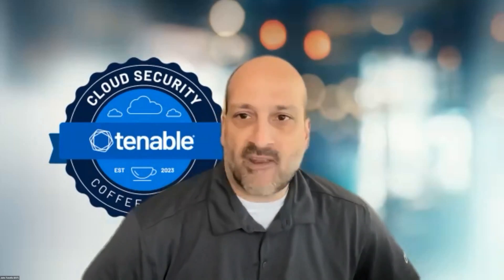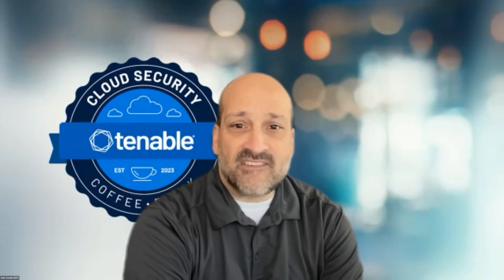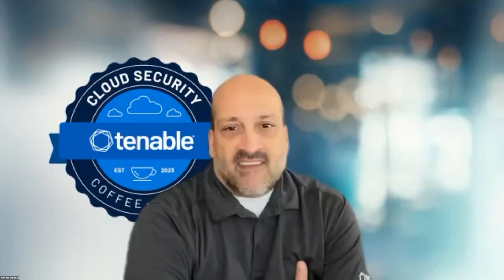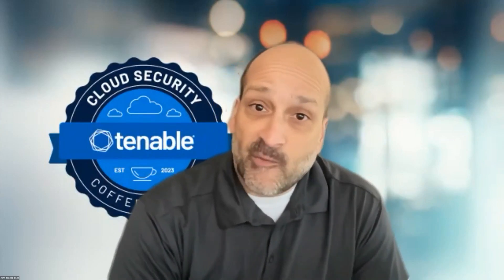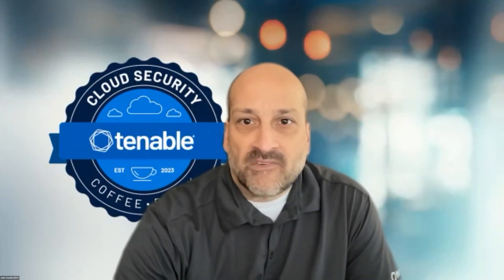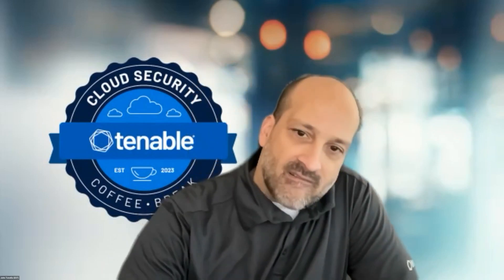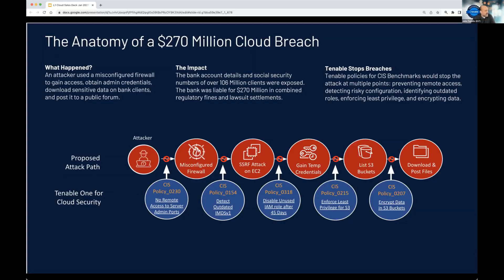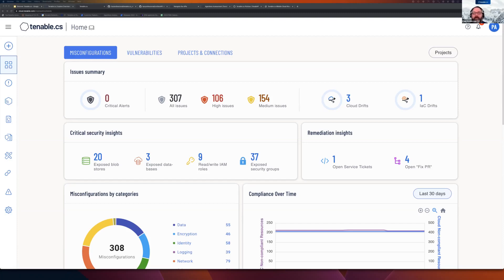CSPM: What it is and how to ensure you're effectively managing cyber risk | Episode 2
Description: On this episode of Cloud Security Coffee Break, host John Tonello is joined by  Paul Anderson, Senior Security Engineer at Tenable and Tom Croll, Advisor at Lionfish Technology Advisors and former Gartner Analyst. Cloud Security Posture Management (CSPM) is everywhere these days, but what does it mean in practice and what does it take to be successful? Learn everything you need to know to get started here.

About Cloud Security Coffee Break:
Every two weeks, Tenable cloud security experts will host a detailed, technical session where we spend 15-20 minutes reviewing key capabilities of Tenable Cloud Security and then set aside the remaining time to answer your cloud security questions, drink coffee (or your favorite beverage), and discuss the state of the security landscape.